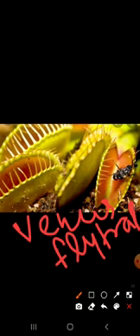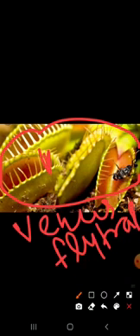DMS class III, GK, Chapter 12 About Plants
Video from Divine Mercy School Orai